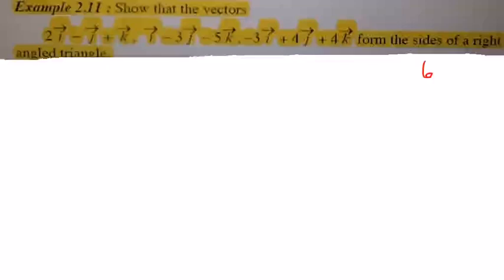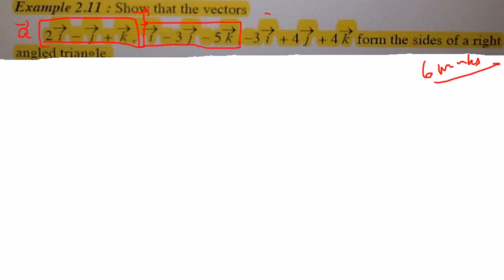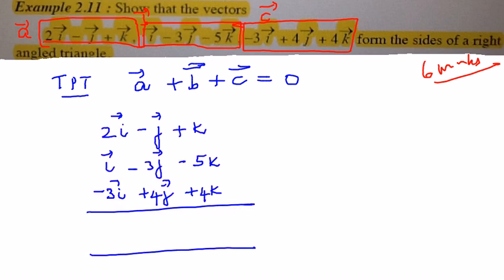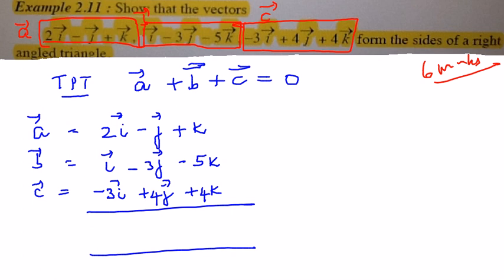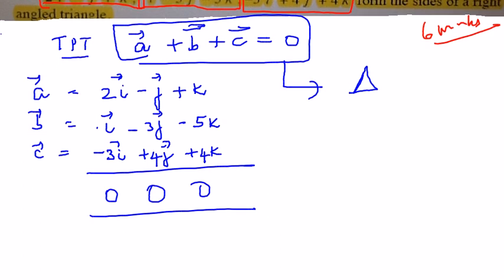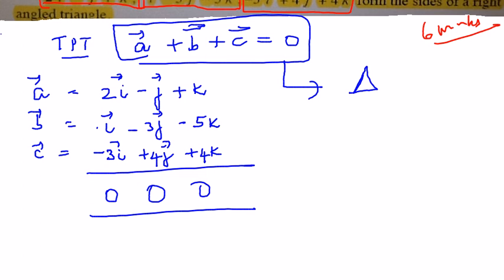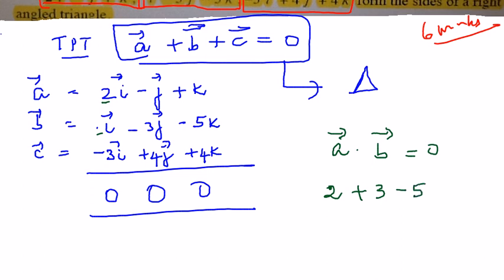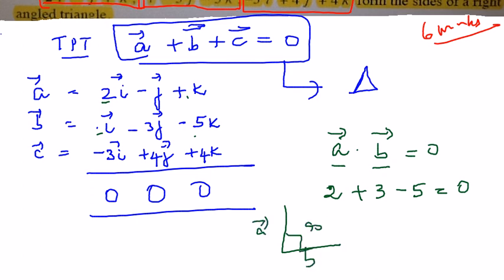TN Std 12 Maths - Chapter 2 Vector Algebra - Example 2.11 - Important 6 marks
Example 211- 6 Marks